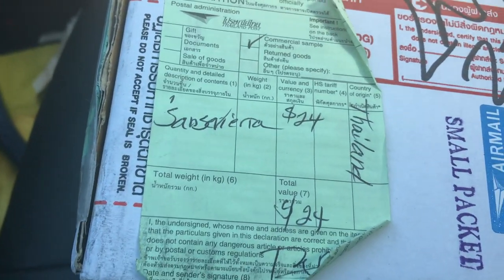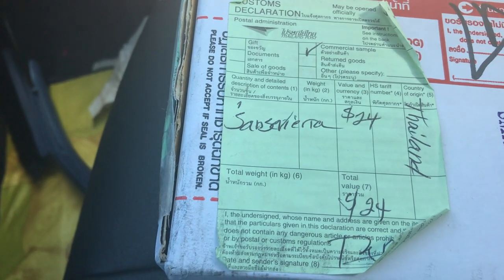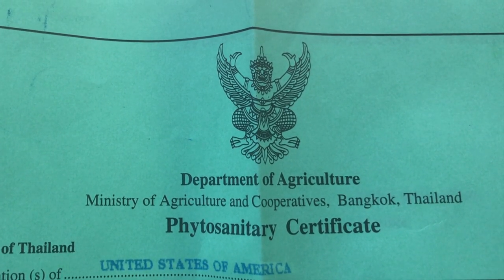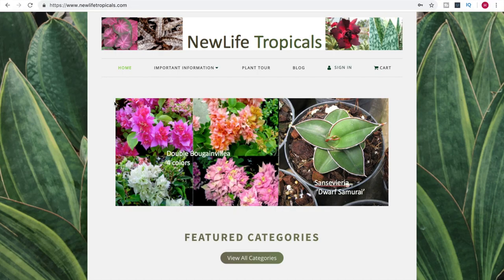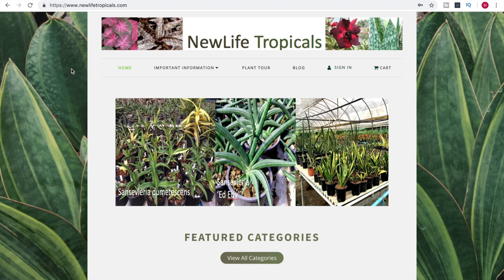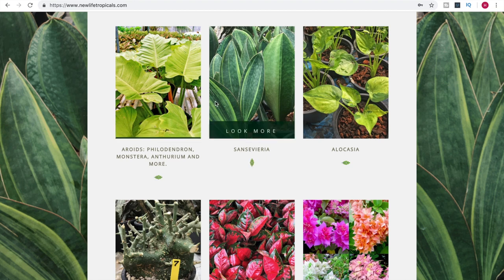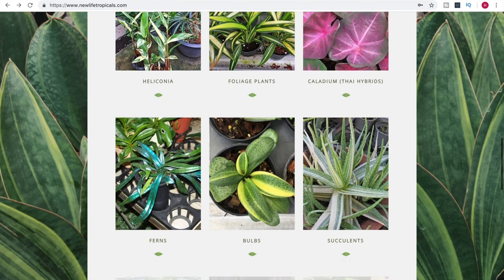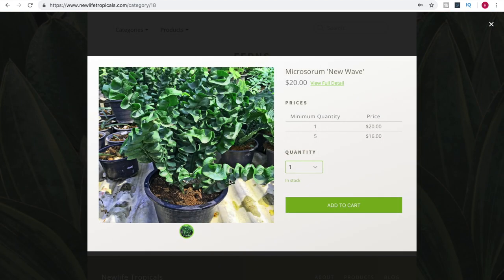Buying Plants From New Life Tropicals In Thailand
Curious about finding the perfect plants, I found a website called New Life Tropicals that is owned and operated in Thailand. They sell and ship both retail and wholesale plants.